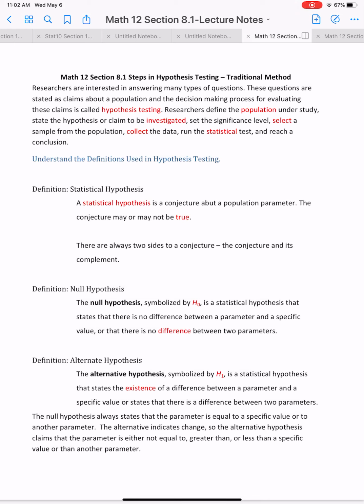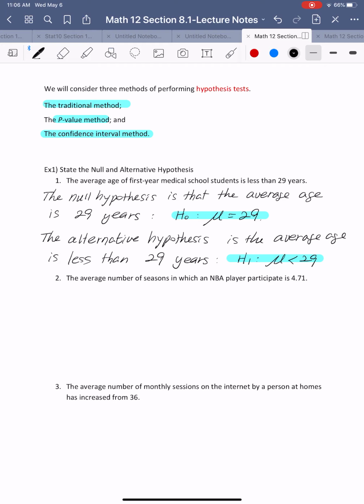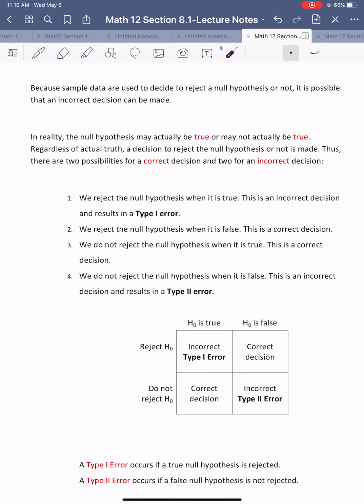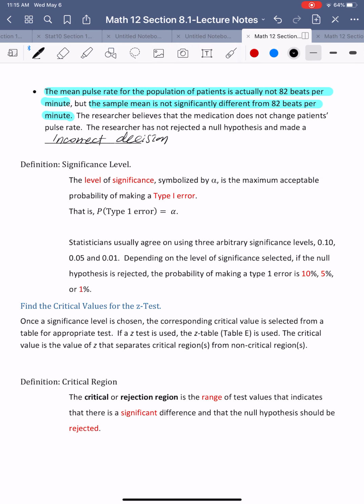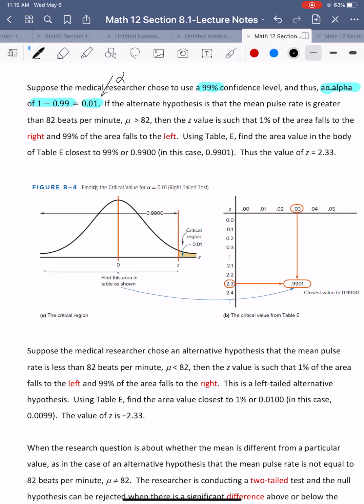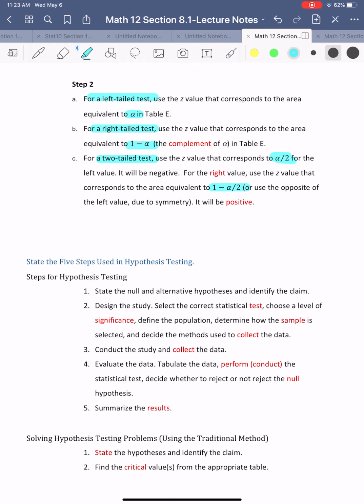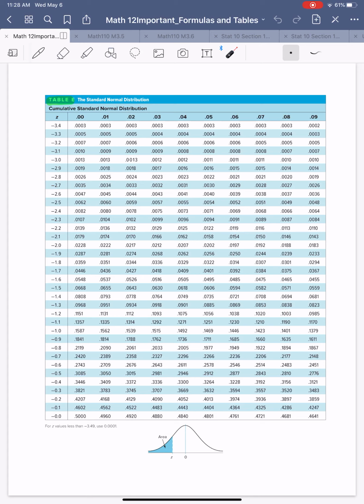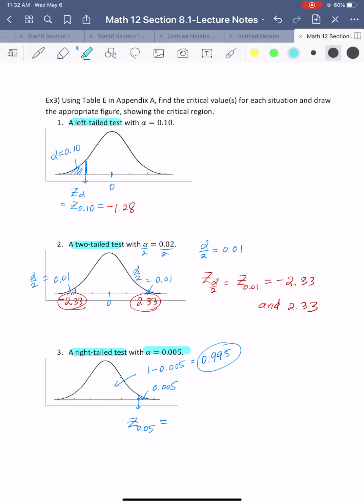Math12 Section8 1 Video Lecture